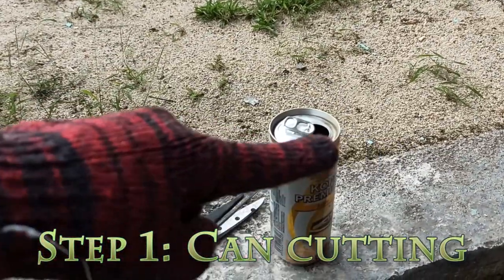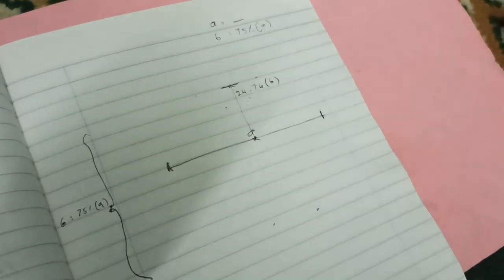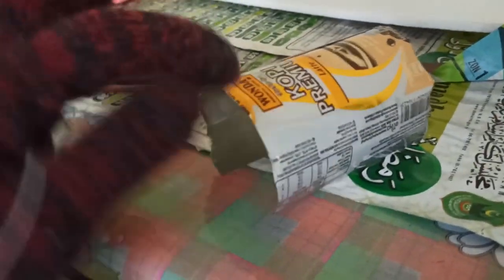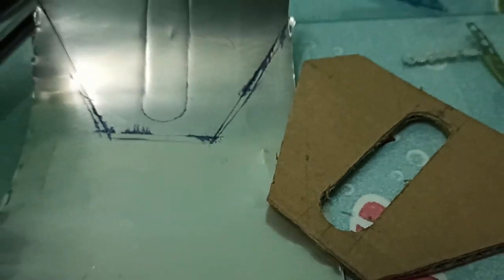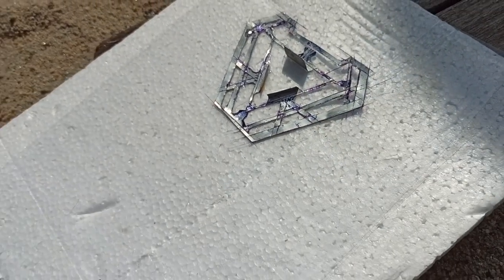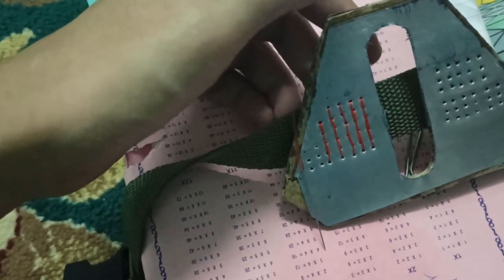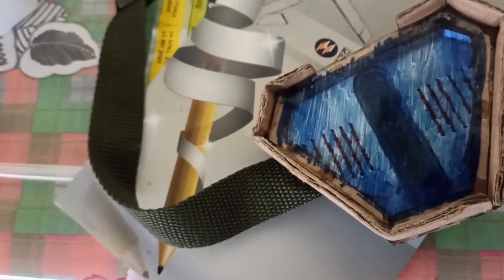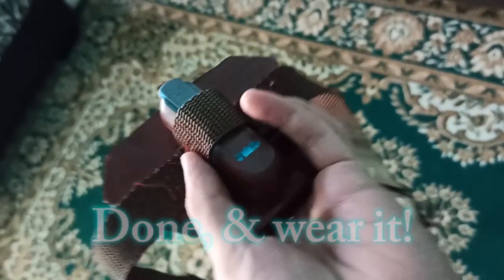How to build diy arc reactor ironman light on chest from can step by step marvel avengers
Please watch it in HD and full screen for best results.

During Covid-19, we stay at home. This moment of Restricted Movement Order (RMO) or Perintah Kawalan Pergerakan (PKP), makes everyone willing to learn new things and for me, I have learn how to do a Vlog videos, yes this is my 1st Vlog in my youtube channel.

I just create this video as a guide for creative peoples to acquire their own arc reactor according to their own size and also as a hobby. I hope that I can entertain you all as I’m trying to be an entertainer as a part of my life.

I already try my best to do this video as short as possible. Apologizes for my weakness in this video and I really hope to refix myself and improve more in the future.

Time frame :
About 15 steps all of it. (Wish you the best of luck!)
The mini light = search mini light keychain (Lazada, shopee, Ali express, amazon)